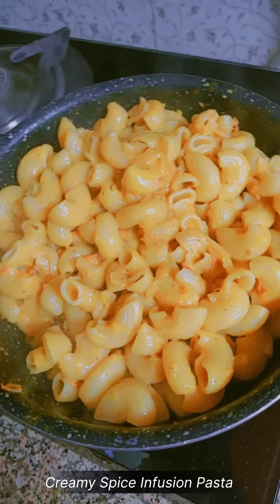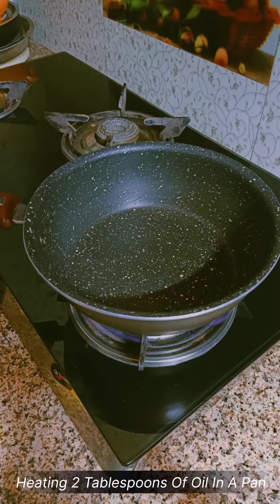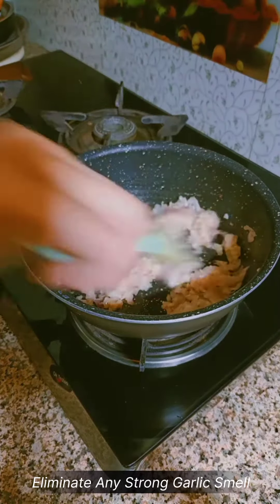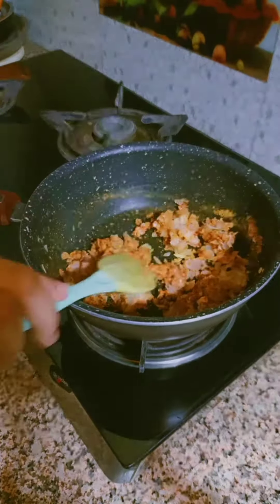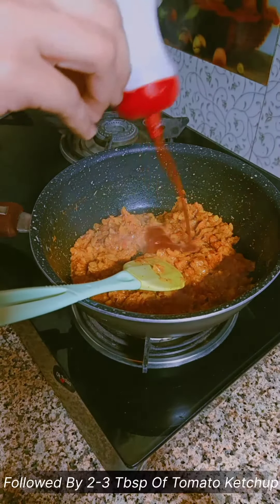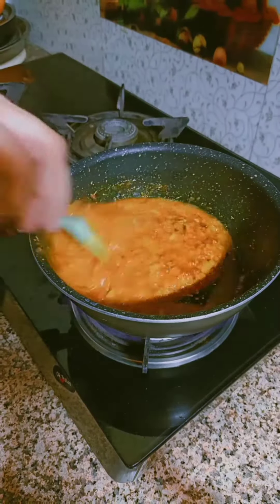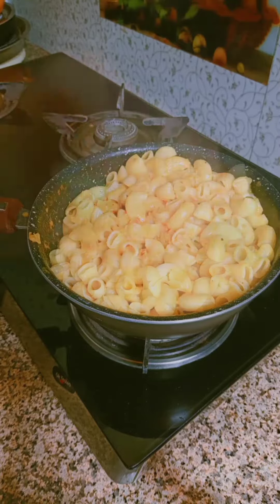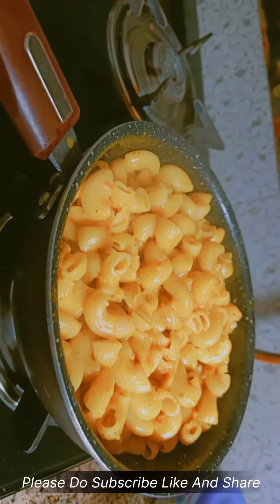Creamy Spice infusion Pasta | How to make resturant style creamy pasta at home | Pasta recipe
Certainly! Here's the ingredient list for Creamy Spice Infusion Pasta 🍝:

👇Ingredients:
- 3 cups pasta
- 2 tablespoons oil
- 1 cup chopped onions
- 1 tablespoon ginger-garlic paste
- 1/4 teaspoon turmeric powder
- 1/2 teaspoon red chili powder
- 1 teaspoon salt
- 1/2 teaspoon black pepper powder
- 1 packet magic masala
- 2 tablespoons pasta water
- 1 cup chopped tomatoes
- 2-3 tablespoons tomato ketchup
- Sprinkle of oregano powder
- 2-3 tablespoons fresh cream
- Approximately 1 cup milk

Directions for Cooking: 🥘🍝✨

1. Boil 3 cups of pasta, reserving pasta water in a glass for later use.

2. Heat 2 tablespoons of oil in a pan.

3. Add 1 cup of chopped onions, stirring until translucent.

4. Introduce 1 tablespoon of ginger-garlic paste, ensuring thorough cooking.

5. Add spices: 1/4 tsp turmeric, 1/2 tsp red chili powder, 1 tsp salt, 1/2 tsp black pepper, magic masala packet, and 2 tbsp pasta water for a smooth blend.

6. Incorporate 1 cup of chopped tomatoes, cooking until soft.

7. Include 2-3 tablespoons of tomato ketchup and a sprinkle of oregano powder.

8. Mix in reserved pasta water, ensuring a thorough blend.

9. Add 2-3 tablespoons of fresh cream, a bit of milk, and finally, mix in the boiled pasta.

10. Adjust the sauce with a touch more milk if needed.

11. Enjoy your creamy spice infusion pasta!